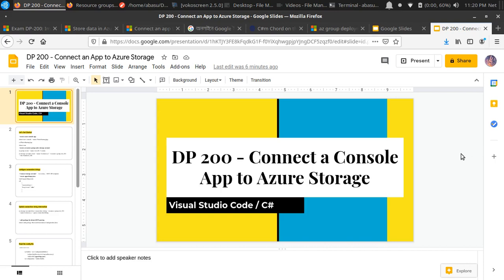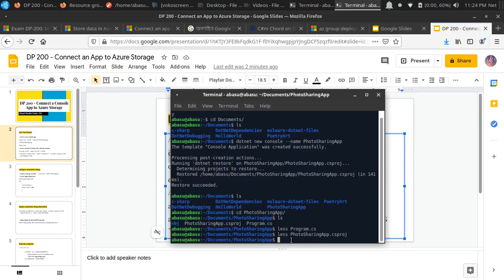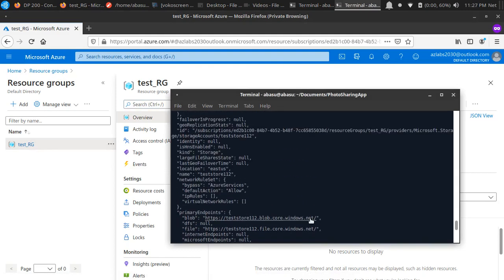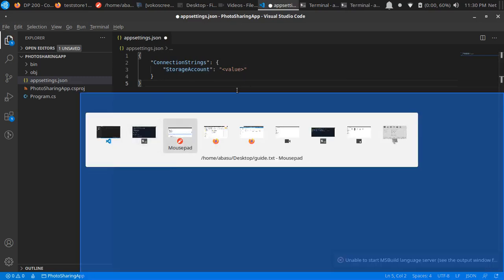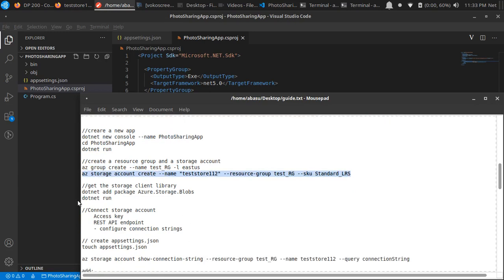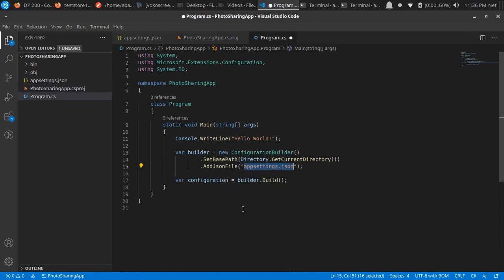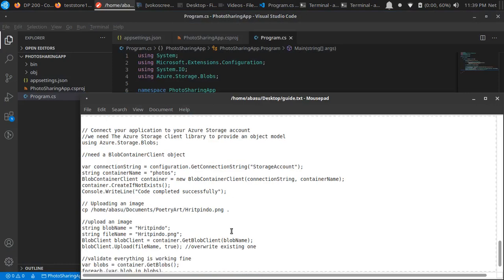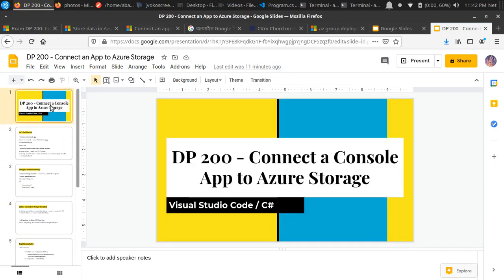DP -200: Connect a console app to Azure Storage using Visual Studio Code and c# - code on Github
DP -200: Connect an console app to Azure Storage using Visual Studio Code and c# - code on Github

Create a new Azure storage account using the Azure portal.
Create a new application and connect the app to an Azure Storage account.

//creare a new app
dotnet new console --name PhotoSharingApp
cd PhotoSharingApp
dotnet run

//create a resource group and a storage account
az group create --name test_RG -l eastus
az storage account create --name "teststore112" --resource-group test_RG --sku Standard_LRS

//get the storage client library
dotnet add package Azure.Storage.Blobs
dotnet run

//Connect storage account
    Access key
    REST API endpoint
    - configure connection strings

// create appsettings.json
touch appsettings.json

Go to GITHUB page for the rest of the code or download the full file.
Note: storage account does not exist any more.
DO NOT UPLOAD code on github with access keys.